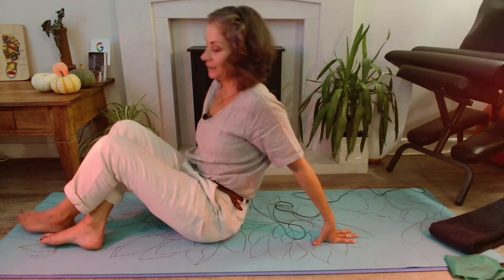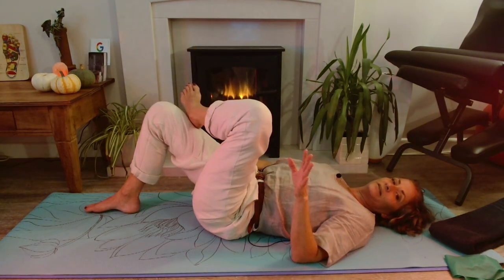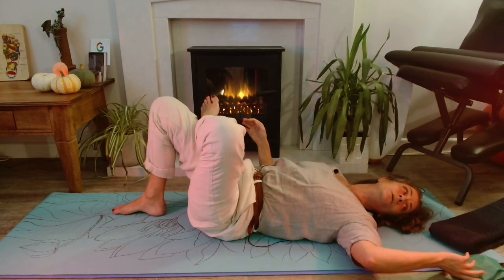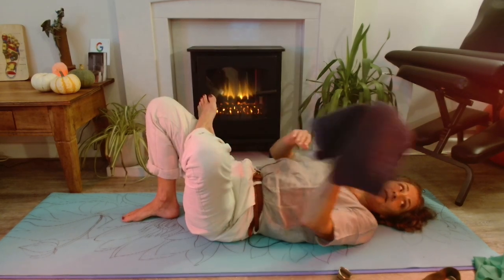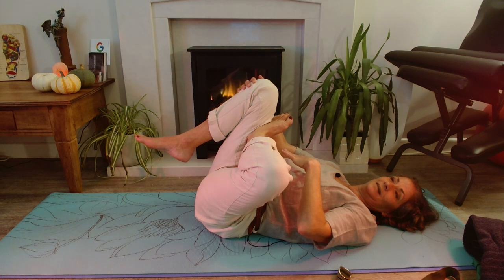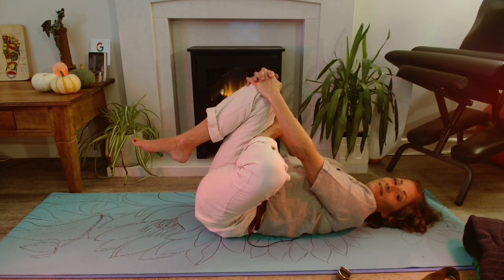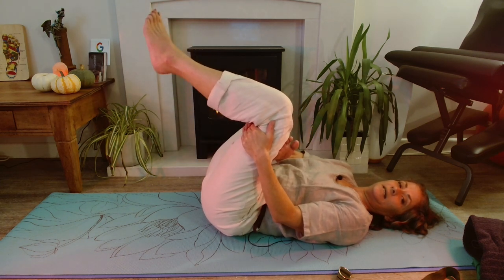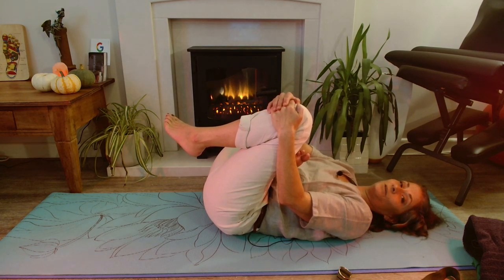Leg pretzel, stage 2, for lower back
None of my videos replace the need to see your medical practitioner, and their advice should be sought prior to commencing any new health strategy. Always practice the skills I share slowly, and in comfort. I do not accept responsibility for your actions or omissions.
Greenwood Therapies, based in Cornwall and Hampshire, UK. Massage, bodywork, soft tissue therapy